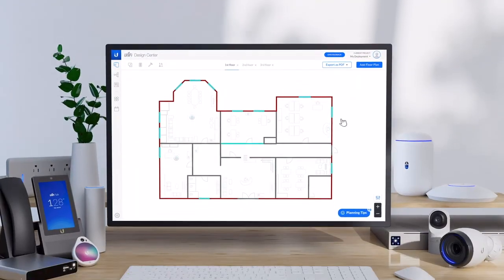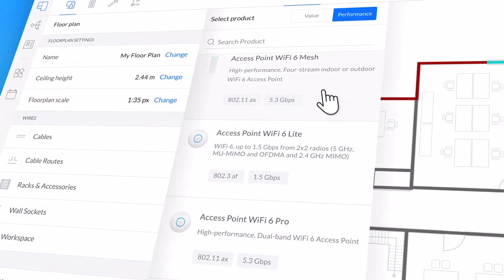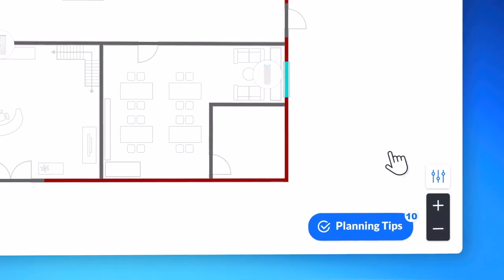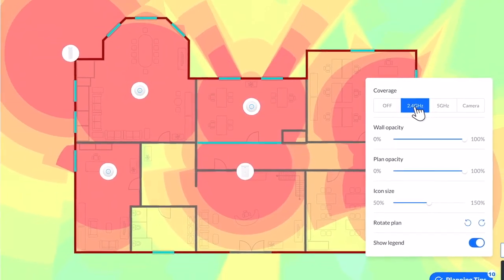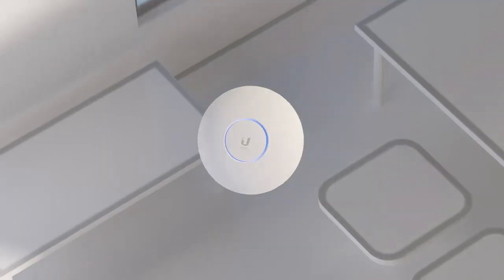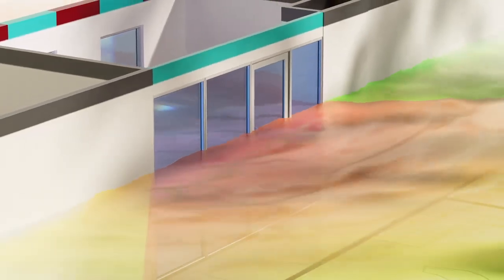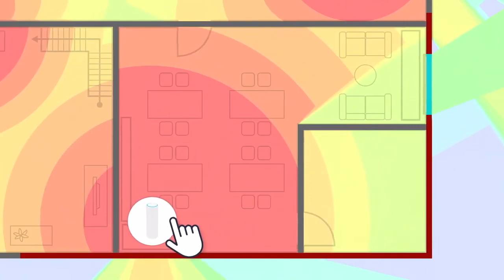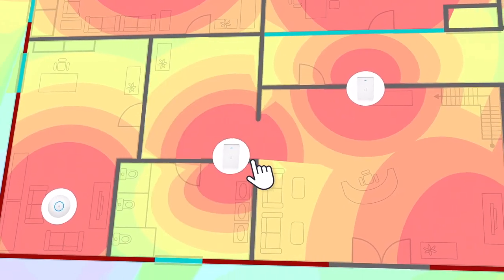Infrastructure Design and Installation Services Overview by Elite Greek